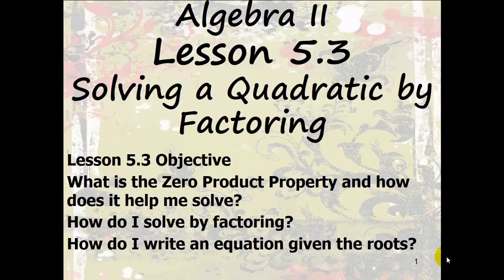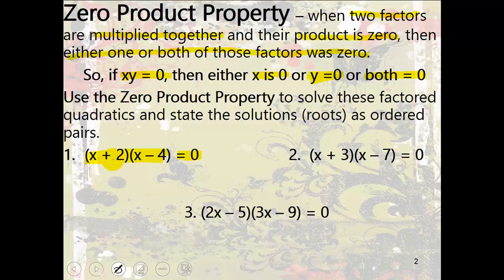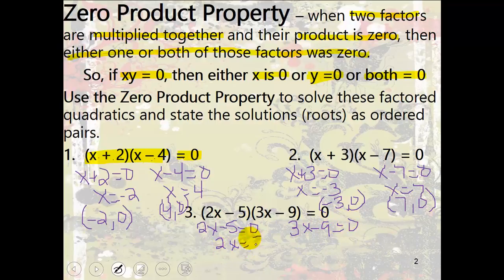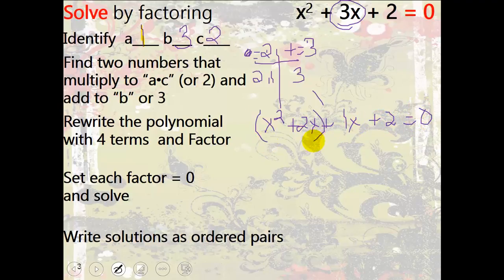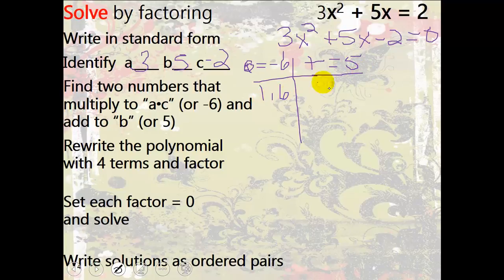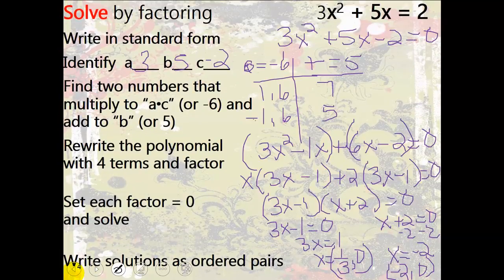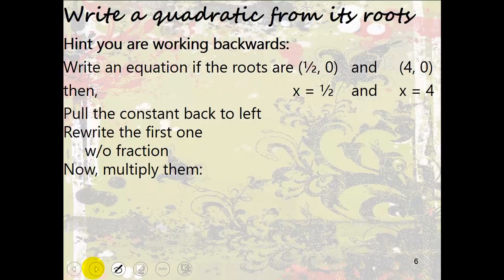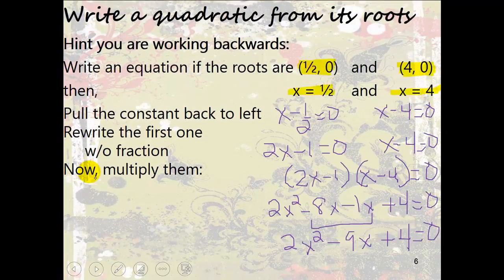Solving a Quadratic by Factoring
solving by factoring, zero product property